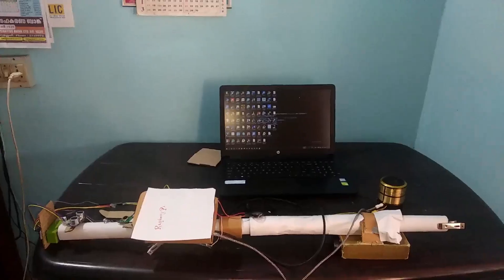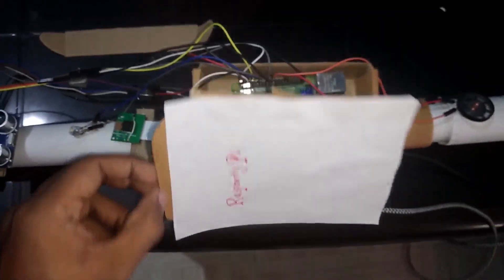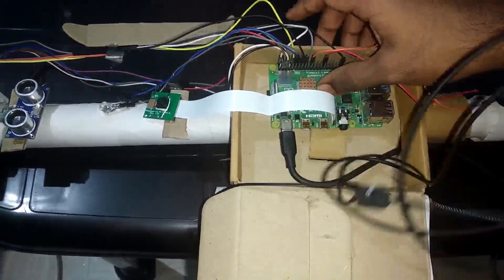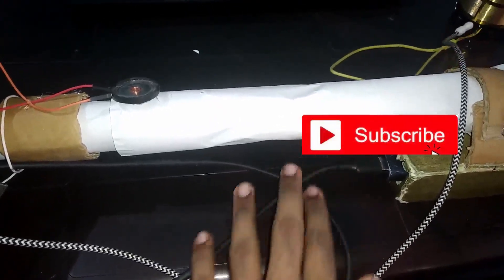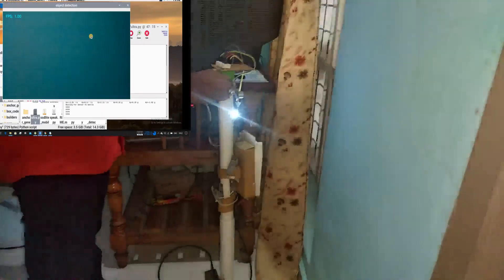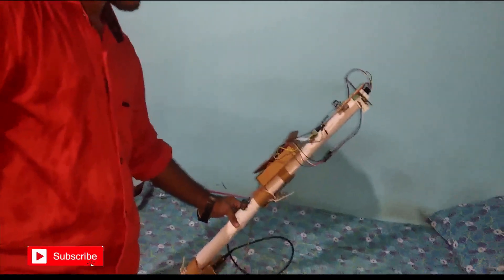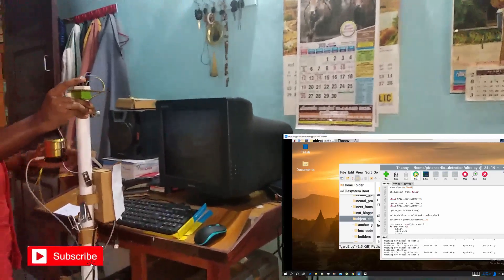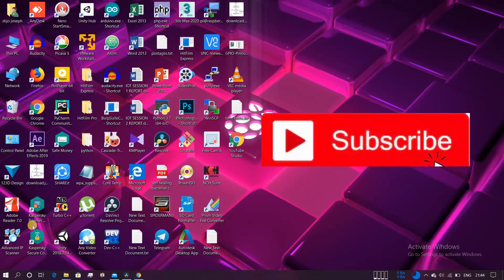SMART AI BLIND STICK USING RASPBERRY PI AND OBJECT RECOGNITION WITH VOICE FEEDBACK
Offical name @stijo joseph

Guys in this video i am presenting the next AI project Smart Ai blind stick
when the ultrasonice sensor detects obstacle   led,camera ,buzzer turns on.anf if object is recognized with the help of Tensorflowobject detection
detected objects name will be given a voice feed back through earphone.For demonstartion purpose i will be using speaker to get voice feedback.If the smart stck falls from the blind man,the gyroscope will detect the increased acceleration,and the buzzer starts alarming so that based on the sounds intensity the blind man can take back stick ..and push button is attached so that he can turn the buzzer off

AI PROJECT
SMART BLIND STICK
AI project
object recognition
raspberry projects
raspberry pi 4b
iot projects
electrical coder
How to Make Smart Blind Stick at home
raspberry pi Based Smart Blind Stick
Artificial Intelligence Helps the Blind See! | AIPoly
WeWALK: Revolutionary Smart Cane for the Visually Impaired
SMART BLIND STICK with GPS and integration with google assistant.
Smart Blind Stick Using Arduino With Ultrasonic Sensor and IR Sensor
Smart Walking Stick For The Visually Impaired | Final year project
GPS + GSM Based Smart Blind Stick Tracking System Project
How to make intelligent blind stick for visually impaired person (part-01)
Smart Blind Stick
smart walking stick
Smart Blind Stick With Powerful Vibration | New Innovative Project For Blind People | Hebin Tech
How to Make Smart Shoes for Blind Person
Ultrasonic Blind Stick With GPS Tracking
Raspberry Pi Projects 2020
TOP 10 Raspberry Pi projects for 2020
#5 Great Raspberry Pi Projects 2020 | Top 5 Raspberry Pi School Projects | Viral Hattrix
Top 10 Raspberry Pi Projects for Beginners in 2020
Top 10 Raspberry-pi Projects for 2020| pt.2
Top 10 Raspberry- Pi Projects for Gaming | 2020 Raspberry-Pi Projects
TOP 10 New Raspberry Pi Projects Ideas in 2020
Top 10 IoT Projects using Raspberry-Pi | Raspberry Pi Projects
How To Run TensorFlow Lite on Raspberry Pi for Object Detection
How to Set Up TensorFlow Object Detection on the Raspberry Pi
Tensorflow Object Detection Tutorial #3 - Create your own object detector
How to Set Up Object Detection on Raspberry Pi with TensorFlow Lite
Detect ANY Object with Raspberry Pi and TensorFlow
How To Build Object Detection Application Using Tensorflow Lite and Raspberry Pi 4
Raspberry pi YOLO v2 Object Detection
Raspberry Pi 4 Object Detection with TensorFlow Lite | #52 (Raspberry Pi #6)